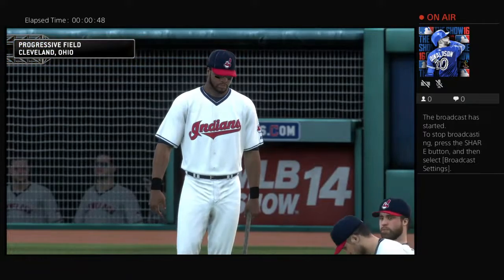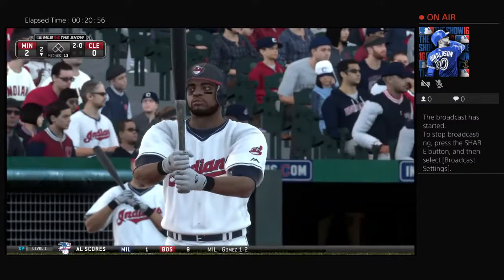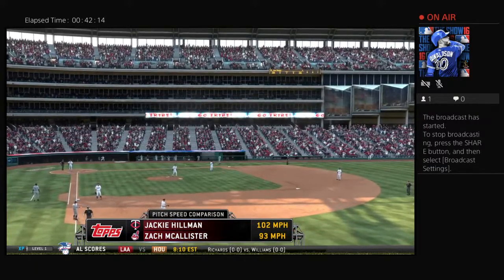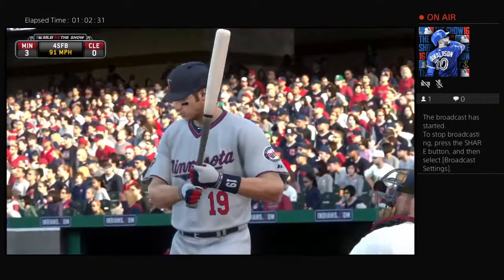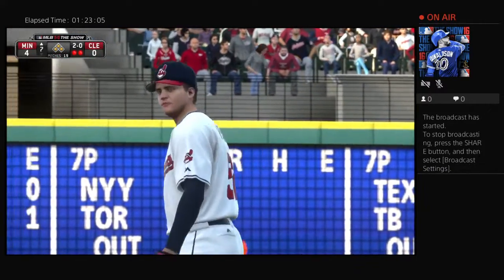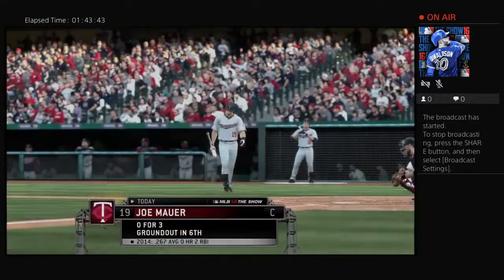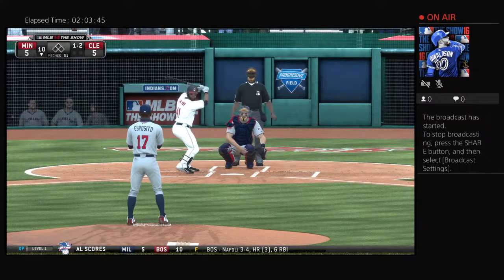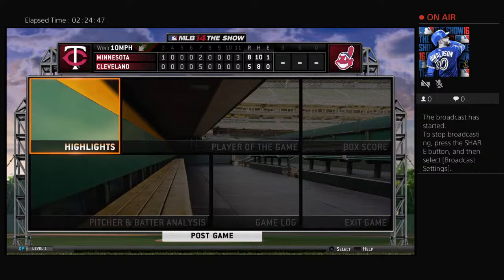Game 4 Minnesota Twins Franchise: Twins @ Indians April 4, 2014